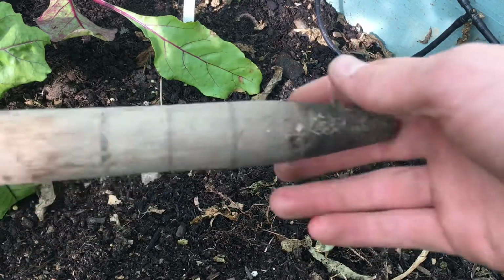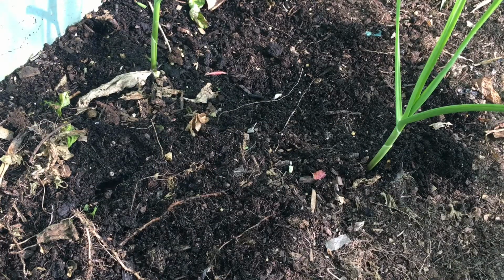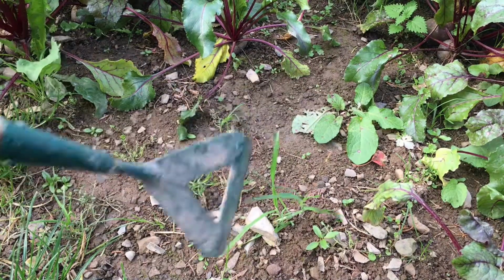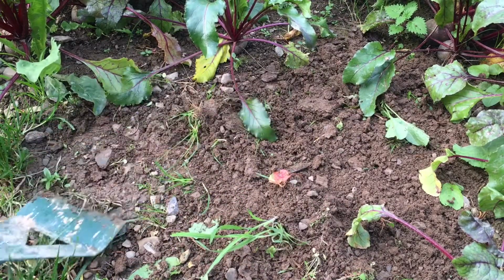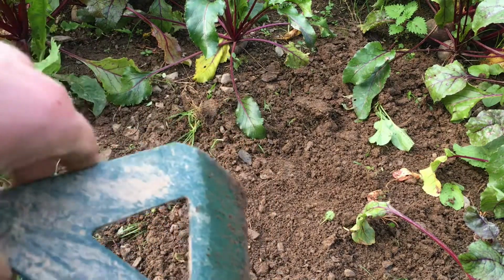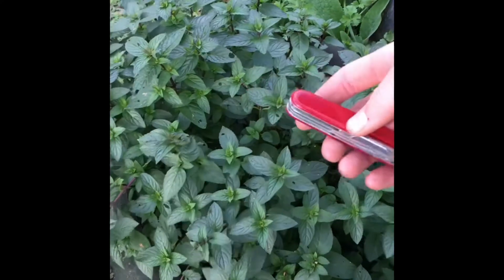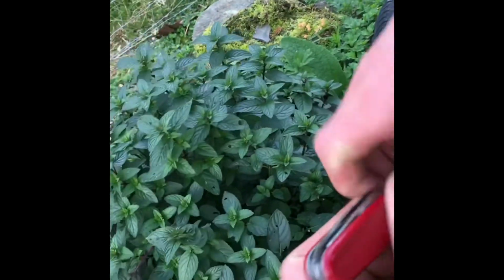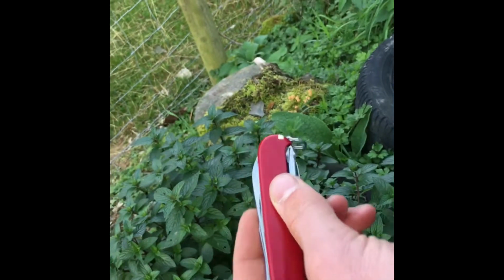The 6 best tools for beginners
A list of 6 tools that are a must when gardening to help beginners work out what they need